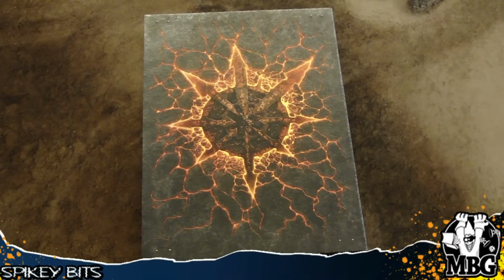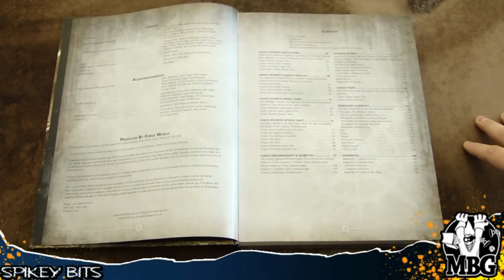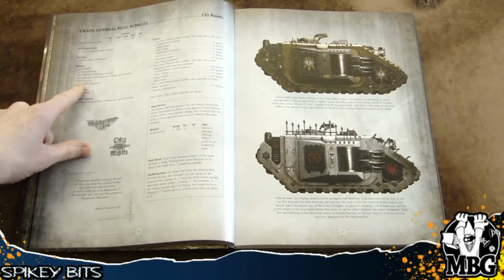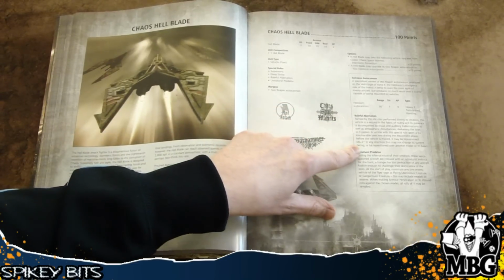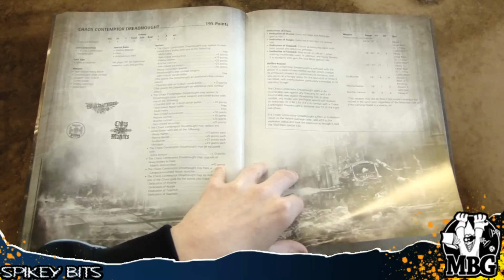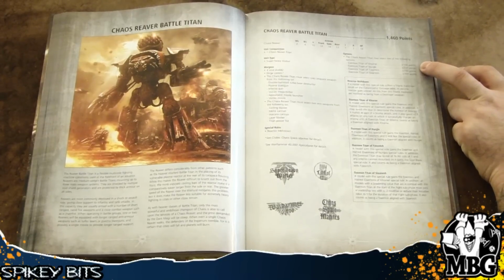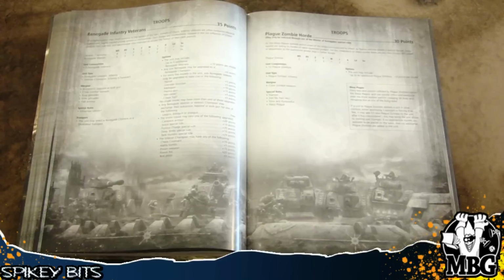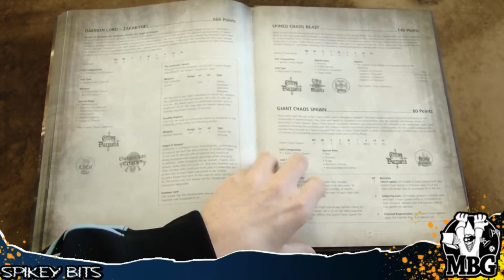FIRST LOOK - Imperial Armor 13 Chaos Forge World Armour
Check out this Tactics & Review Video for the new Imperial Armor 13 - Chaos Lost and the Damned

Checkout over 4000 Articles on the Warhammer 40k Hobby and more,